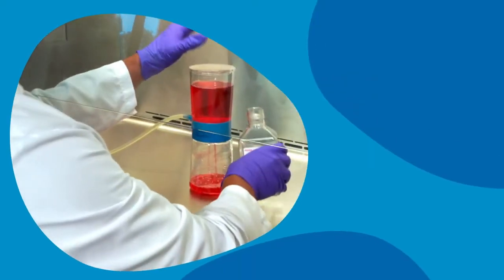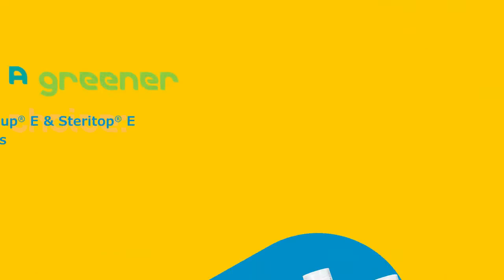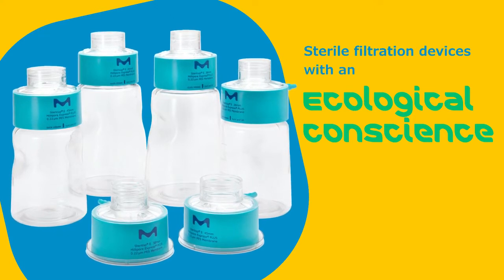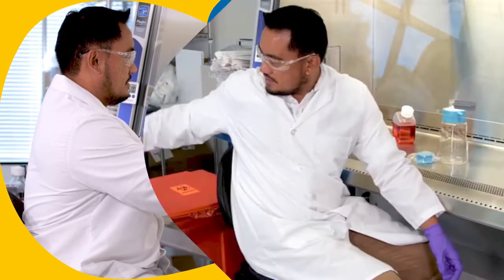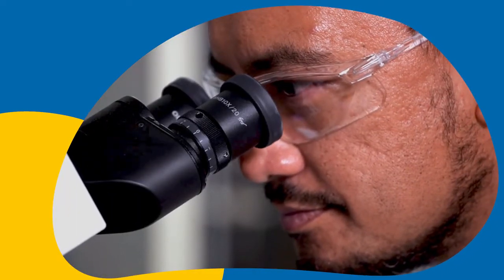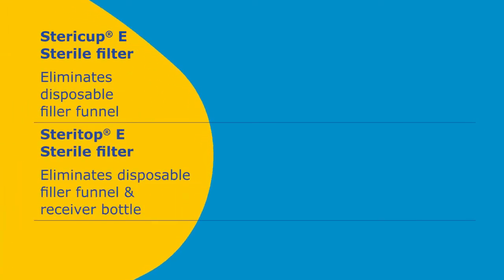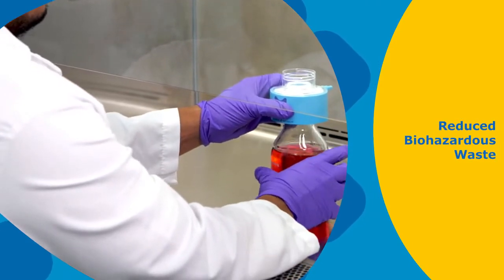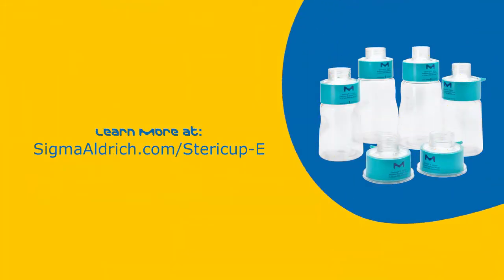Stericup® E and Steritop® E Sterile Filters for Sterile Filtration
When it comes to sterile media, life scientists have trusted Stericup® filters for decades. But like you, Millipore® scientists care about much more than clean media.

We’re proud to introduce premium filtration devices designed to make a real difference in reducing plastic, packaging, and biohazardous waste. Stericup® E and Steritop® E devices significantly reduce waste associated with traditional sterile filtration.

By eliminating the need for the plastic receiver funnel, the Stericup® E filters help to reduce the use of disposable plastic, and the smaller product results in a reduction in the amount of packaging materials, which means less storage space needed in your lab.

The Steritop® E filter attaches to your sterile reusable glassware for an even more dramatic reduction in disposable plastic and packaging.

We started by remanufacturing the overwrap from recyclable plastic. The Stericup® E filter threads directly onto virtually any commercial media or buffer bottle.

The Stericup® E and Steritop® E devices use the same PES membrane most life scientists select for the fastest filtration. And the Stericup® E and Steritop® E products provide the same quality-tested, reliable filtration that’s the basis of healthy cultures and reproducible results.

The Stericup® E filter reduces disposable plastic by completely eliminating the top funnel into which fluids are normally poured in a traditional sterile filter device. Plastic reduction in the Steritop® E device is even more significant, as the filter collar is the only disposable component.

These design innovations reduce the amount of disposable plastics in Steritop® E filters by up to 48%, and reduces packaging by as much as 69% compared to traditional all-plastic filter devices.*

The reduced environmental impact doesn’t stop with reduced materials. The Stericup® E and Steritop® E devices enable a notable reduction in the volume of biohazardous waste generated by your tissue culture room. This helps many labs meet institutional waste management goals.

Whether your goal is green lab certification, or meeting personal responsibility goals, we’re committed to effective lab tools that can help you do both. for more information.

*Up to 26% plastic reduction (depending on receiver volume) and 20% packaging reduction for Stericup® E sterile filters and 48% plastic reduction (depending on receiver volume) and 69% packaging reduction for Steritop® E sterile filters derived from comparison to traditional Stericup® and Steritop® sterile filters.